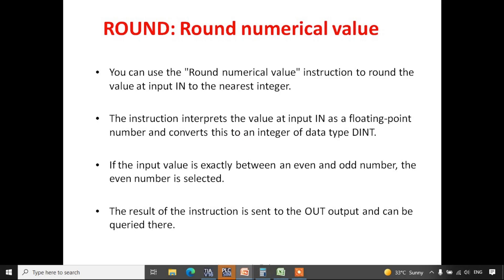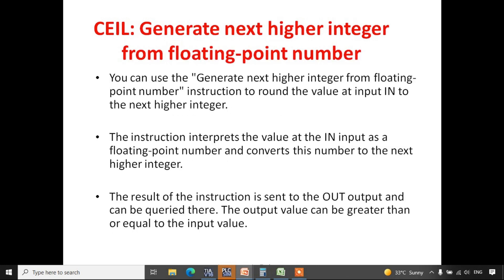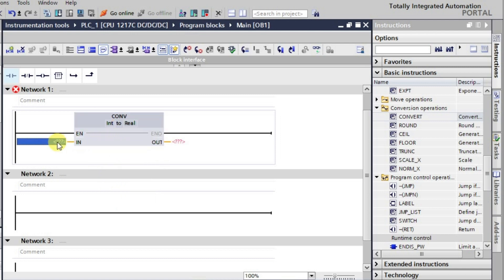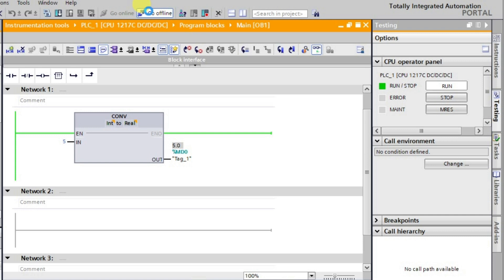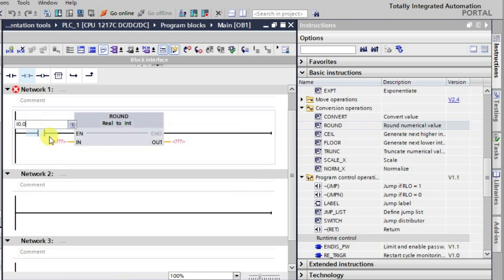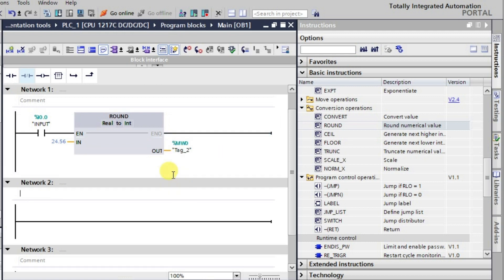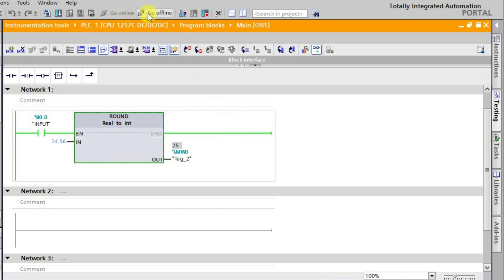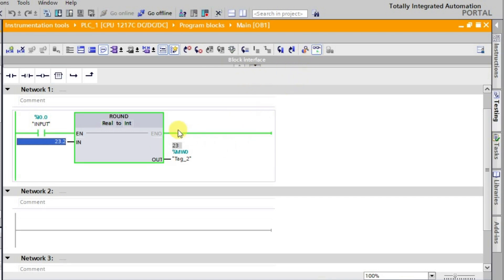Tia Portal Tutorial for Beginners - Convert and Round Instructions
In this video, you will learn the convert and round instructions in Tia portal programming software.

You can use the "Round numerical value" instruction to round the value at input IN to the nearest integer.

The instruction interprets the value at input IN as a floating-point number and converts this to an integer of data type DINT.

The convert instructionn is used to change the data type.

1. Free Siemens PLC Training Course

2. Free Allen Bradley PLC Ladder Logic Training Course

3. Free InTouch SCADA Tutorial Course for Beginners

4. Free WinCC SCADA Training Course